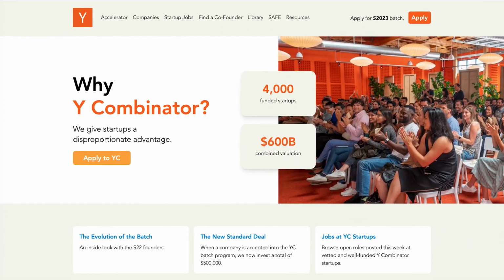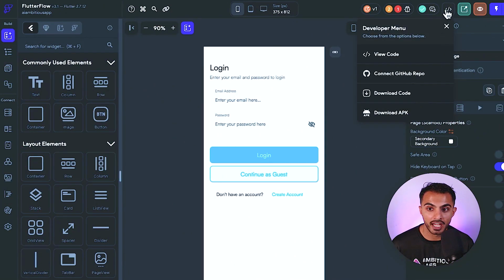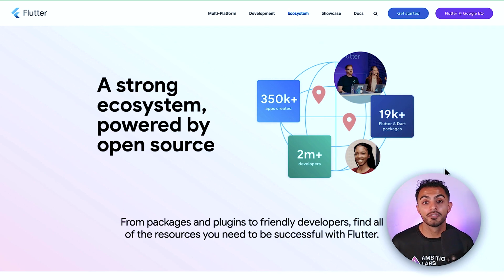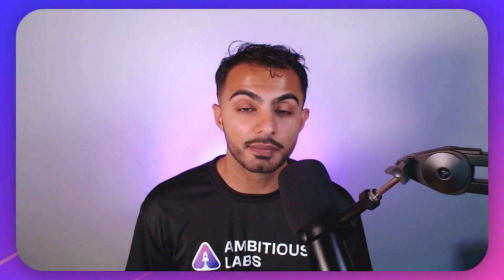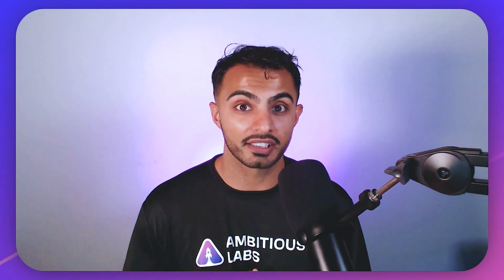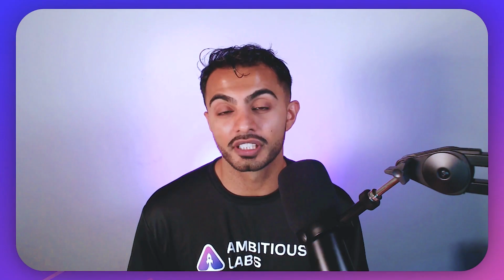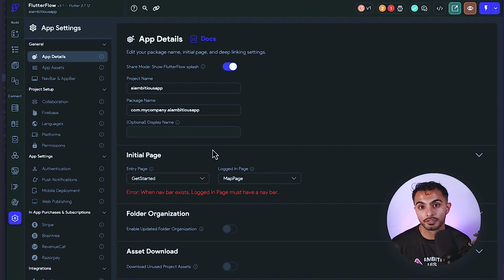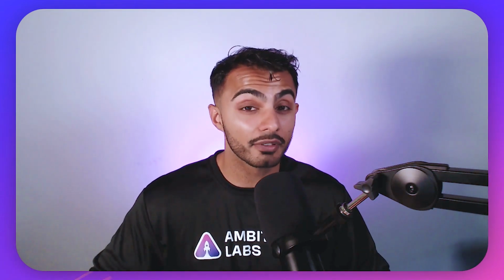FlutterFlow is the KING of No-Code - Here's Why It's the Best Choice For Your App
🎨 My favorite AI App Builder 🚀 Want to build your app startup together?